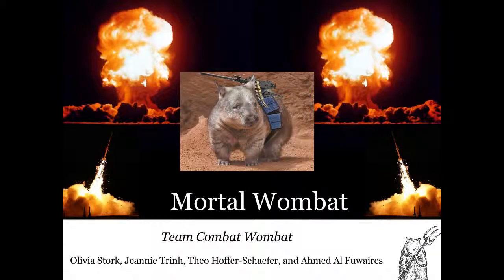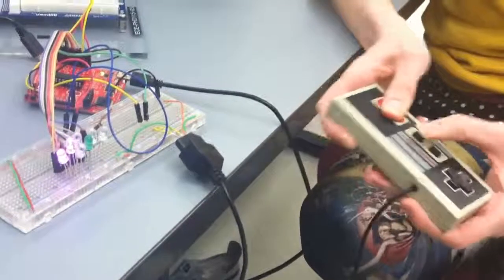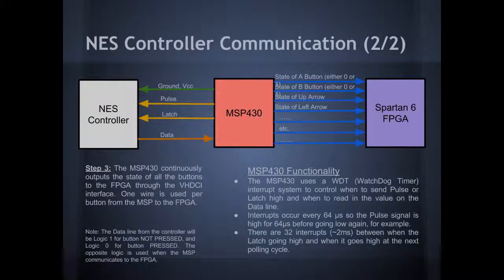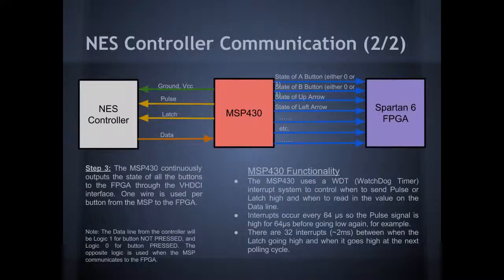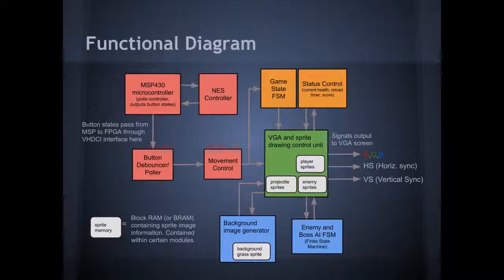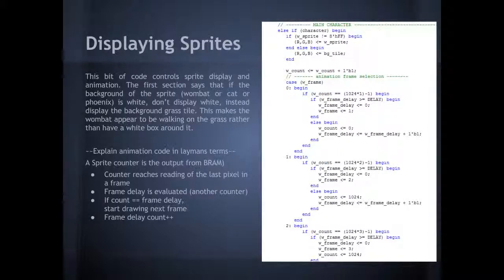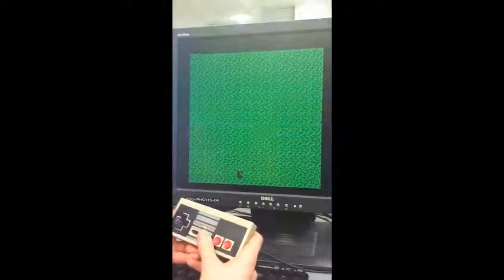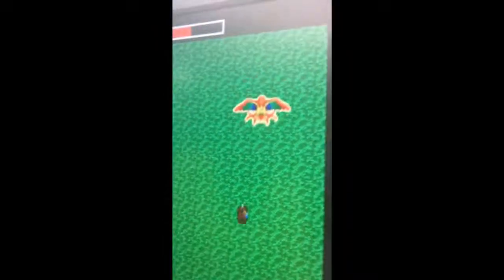Combat Wombat on FPGA with NES Controller (EC 551)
This is our final project for the class EC551 Advanced Digital Design with Verilog and FPGAs, on a Xilinx Spartan6 FPGA. We also used an MSP430 to poll the controller and demulitplex the data signal from the controller.